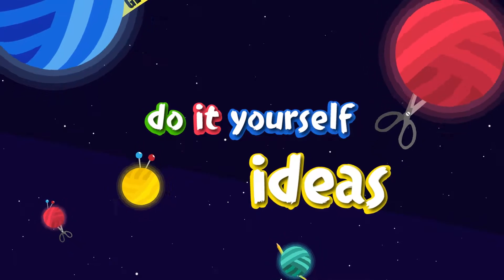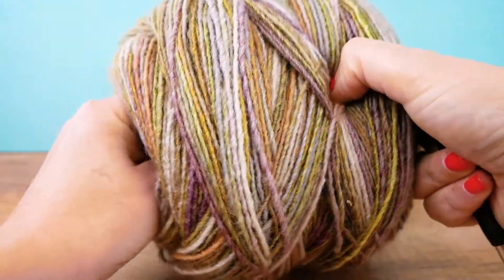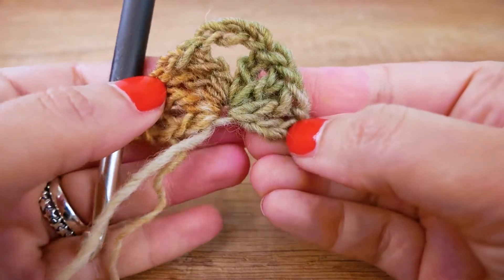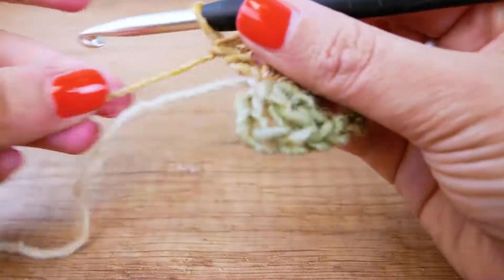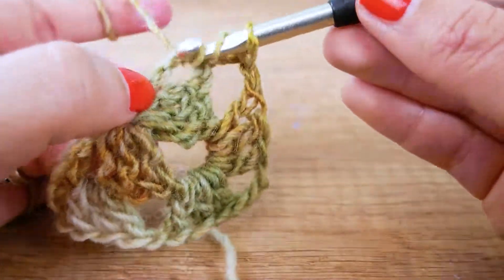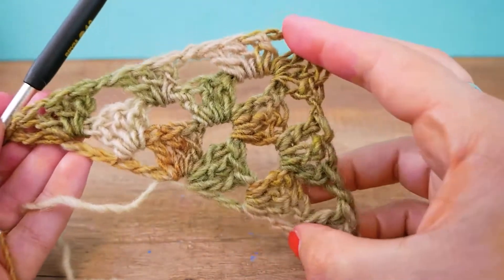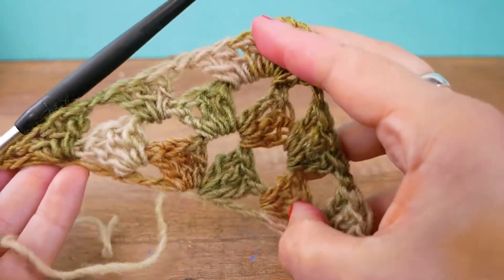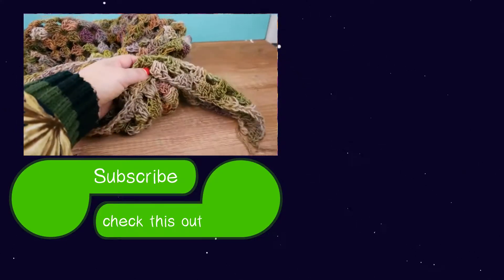Granny Style Fall Schawl | Crocheting Done Easy | Triangle Schawl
Hi crochet-Fans!

24251